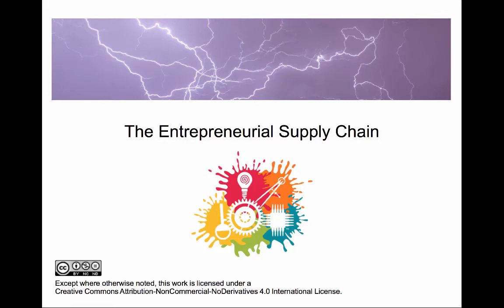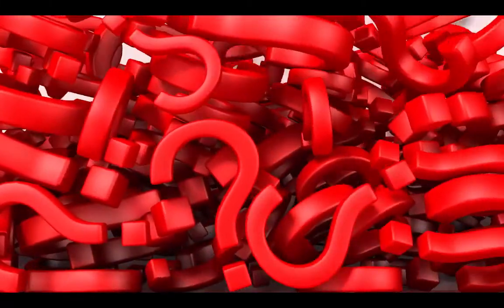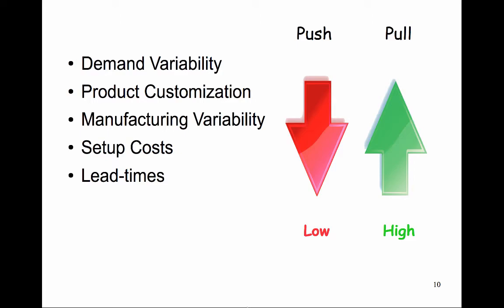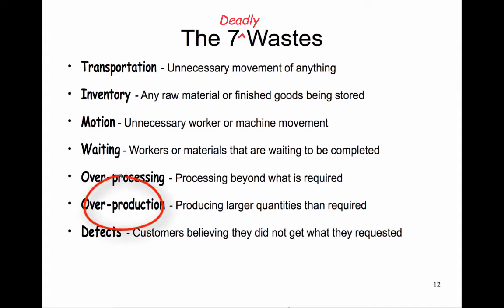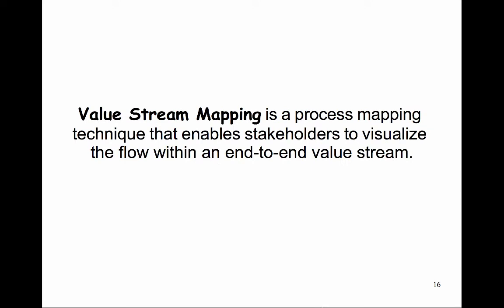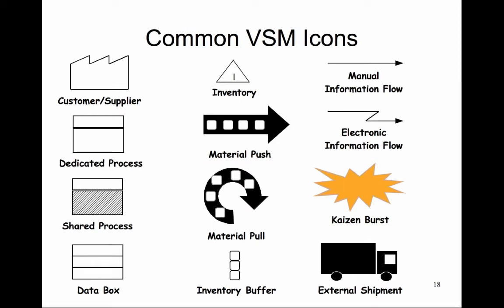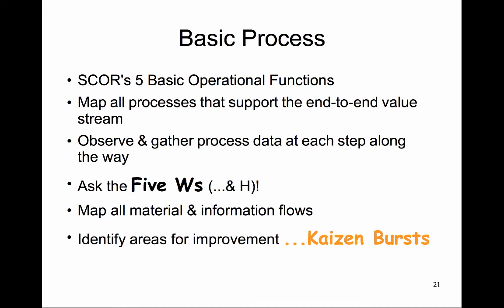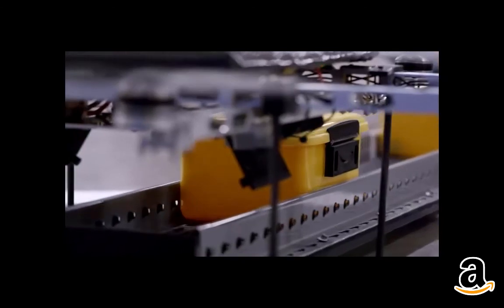Entrepreneurial Supply Chain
In this learning module, "Entrepreneurial Supply Chains", students will be introduced to the entrepreneurial supply chain concept and how to exploit innovation and growth using a Lean method called Value Stream Mapping (VSM). Students will be introduced to the seven wastes, learn how to develop a current state VSM to identify opportunities for positive change called "Kaizens."